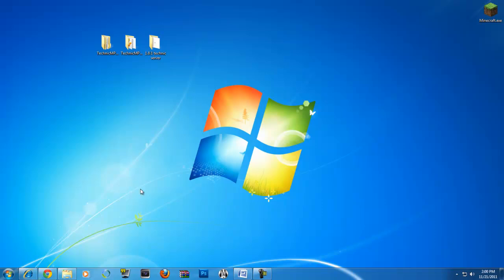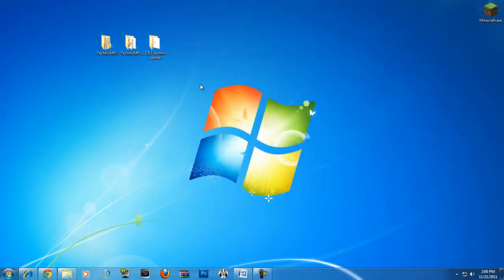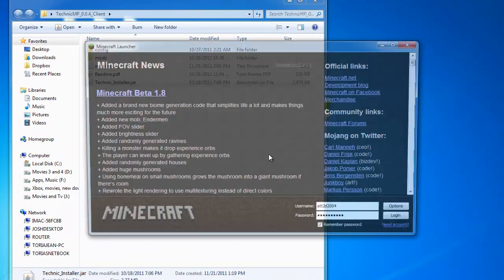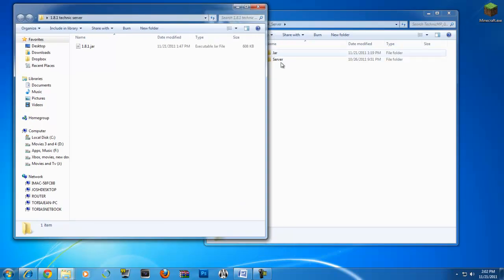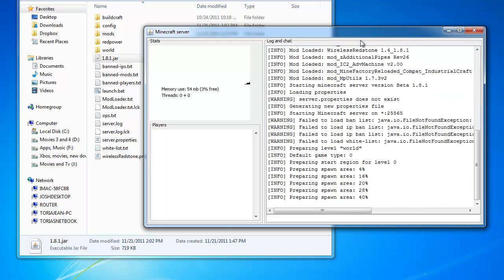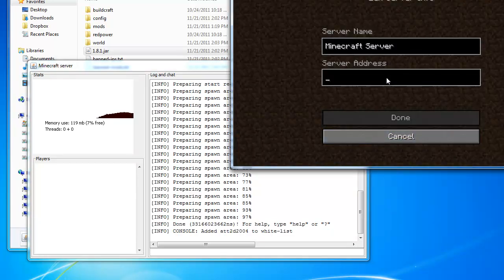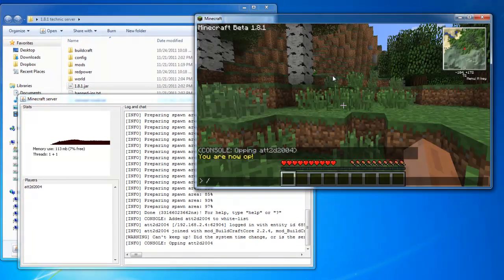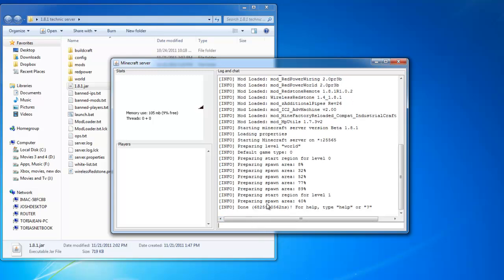How To Install Technic Pack SMP Server and Client Side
Link To Technic Pack Files